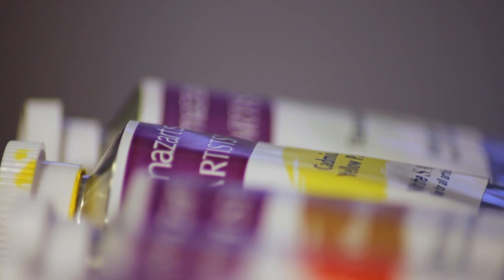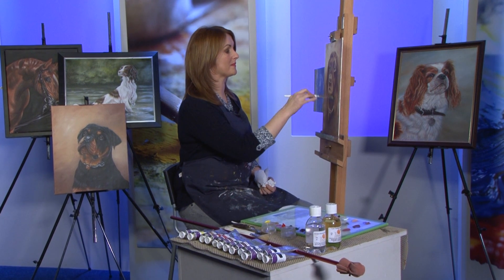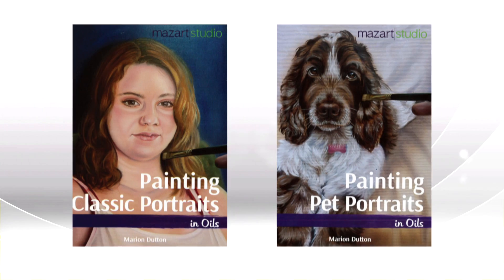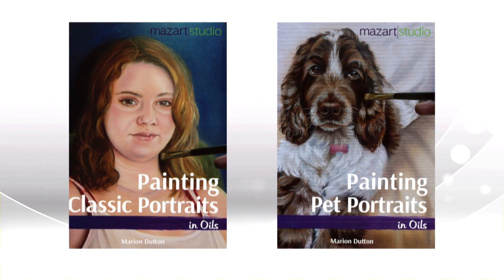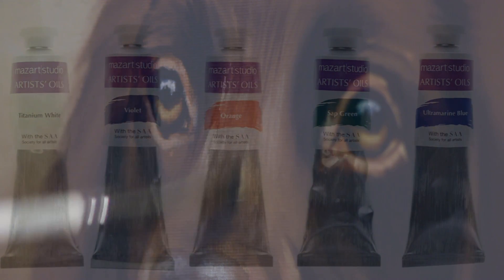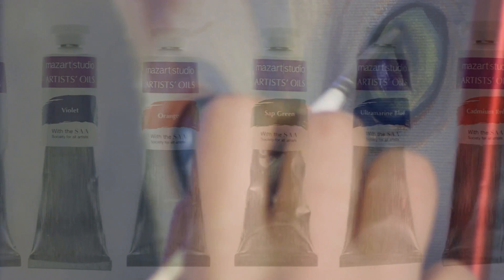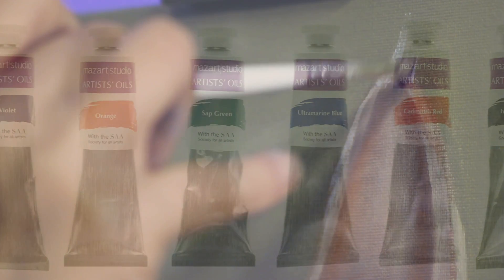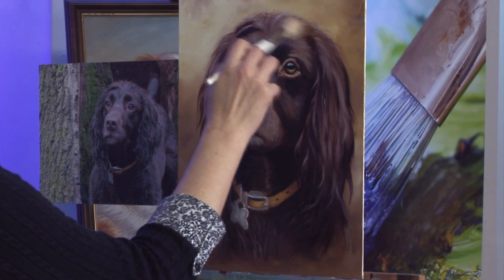SAA MazArt Oils Titanium White